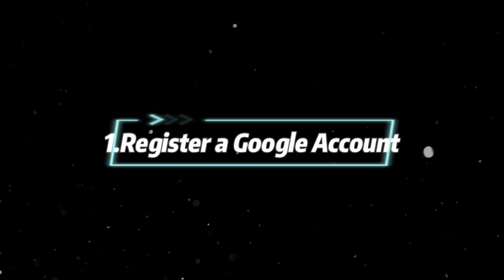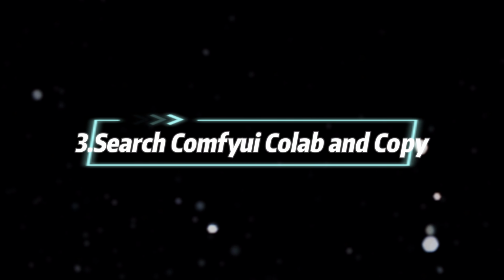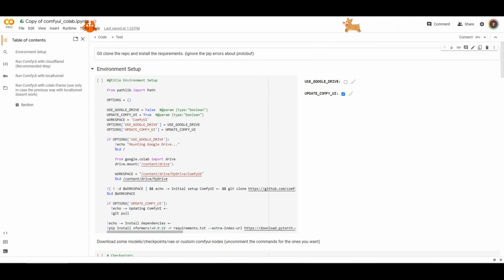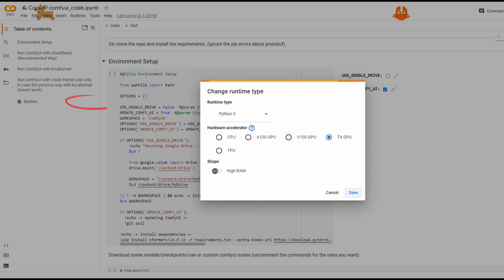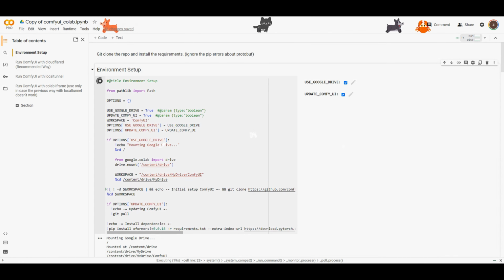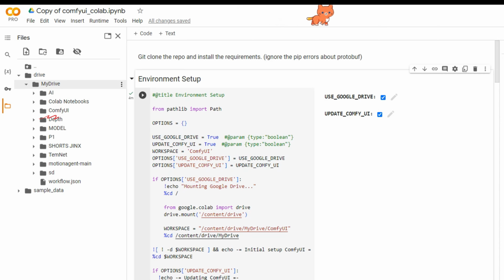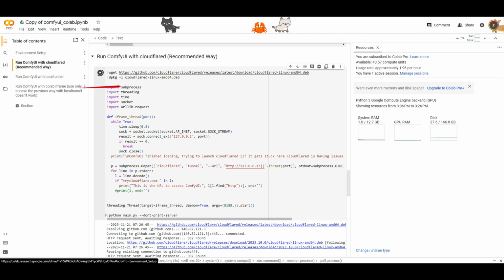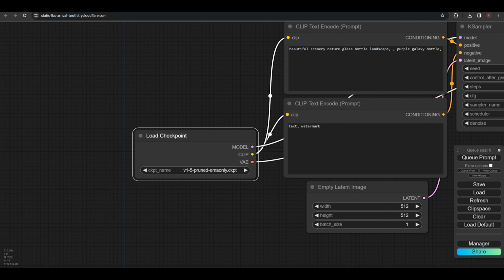Free and Fast Way to Use Comfy UI -- 3 Min in Google Colab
In this 3-minute Google Colab tutorial, we'll show you how to use the Comfy UI in Google Colab fast and free.

use sdxl in google colab with comfy ui comfy ui google colab comfy ui in google colab comfy ui easy colab comfy ui colab use google drive